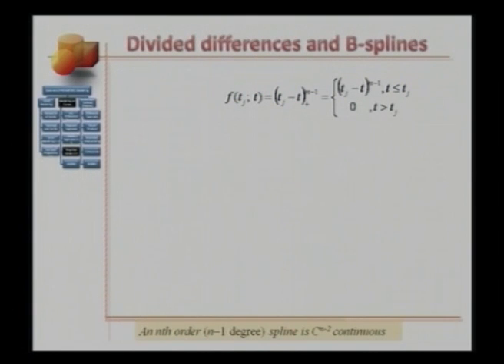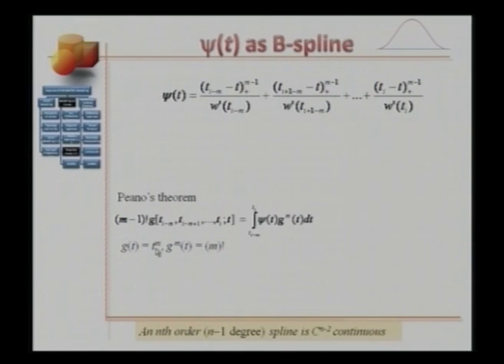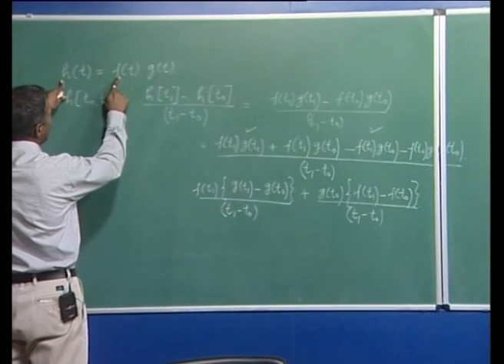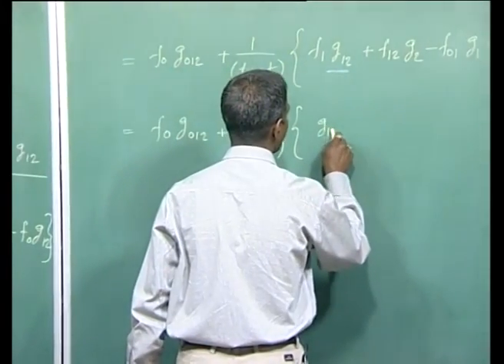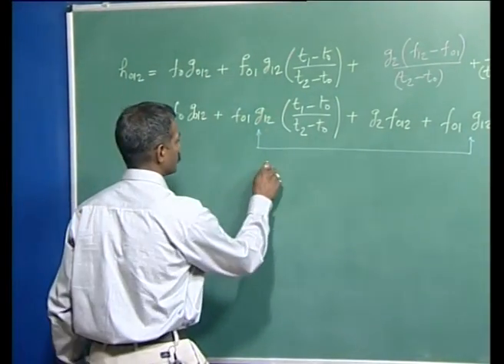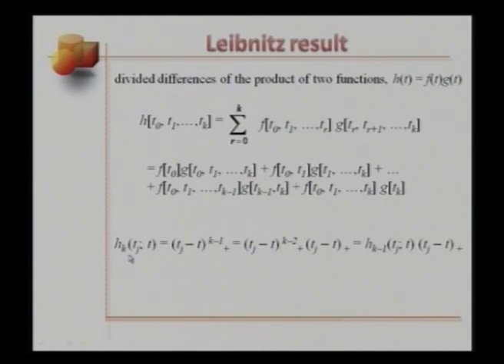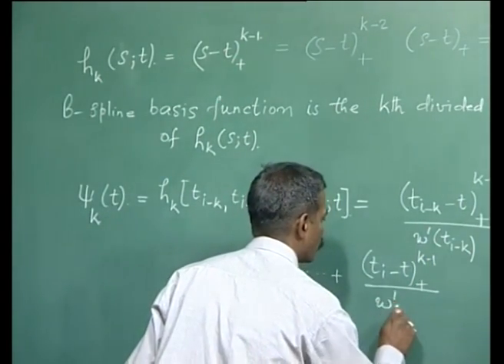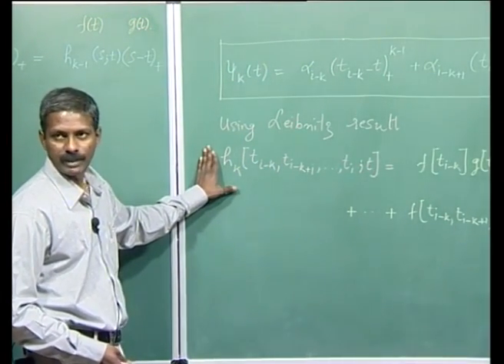Mod-01 Lec-23 Lecture-23